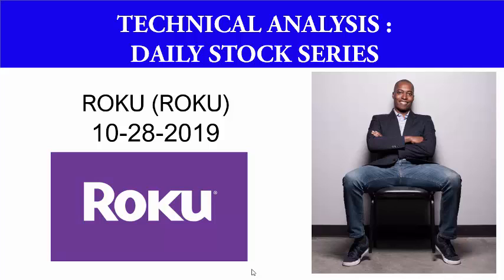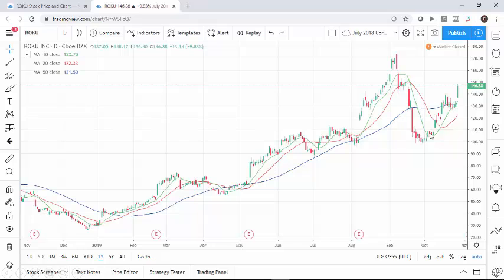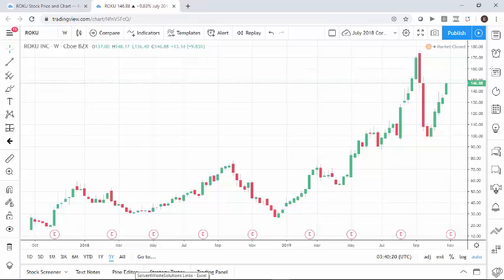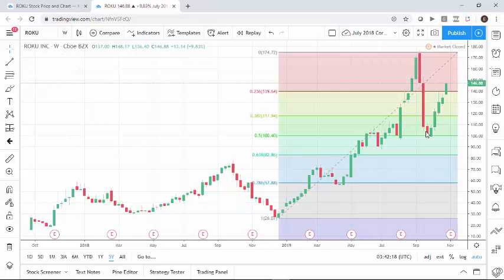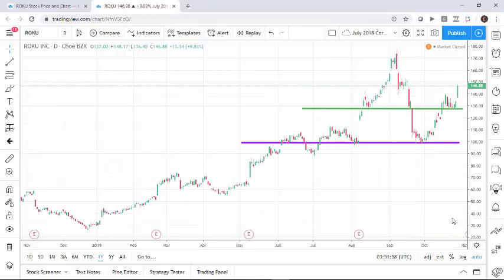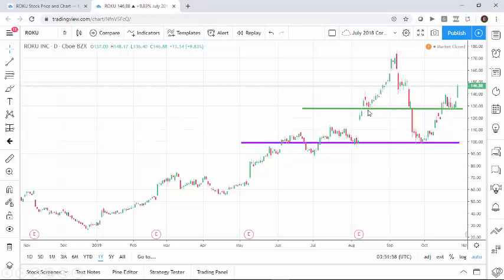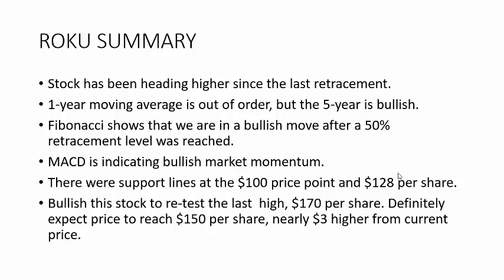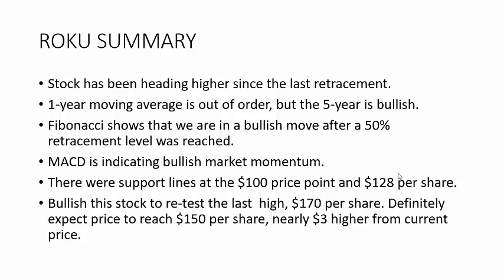Technical Analysis | Daily Stock Trading Videos | ROKU 10-28-19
Technical Analysis | Daily Stock Trading Videos

ROKU stock 10-28-19

Summary:

Stock has been heading higher since the last retracement.

1-year moving average is out of order, but the 5-year is bullish.

Fibonacci shows that we are in a bullish move after a 50% retracement level was reached.

MACD is indicating bullish market momentum.

There were support lines at the $100 price point and $128 per share.

Bullish this stock to re-test the last  high, $170 per share. Definitely expect price to reach $150 per share, nearly $3 higher from current price.